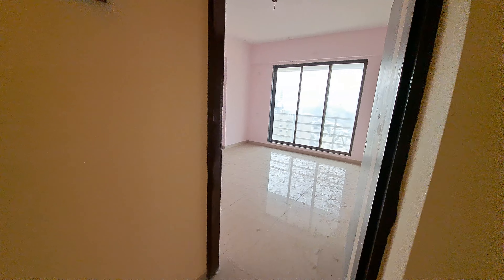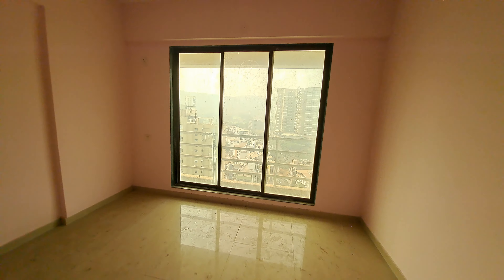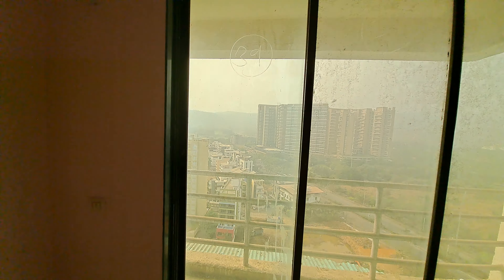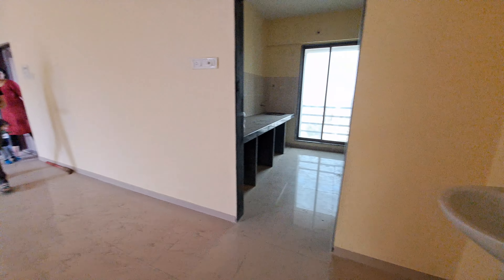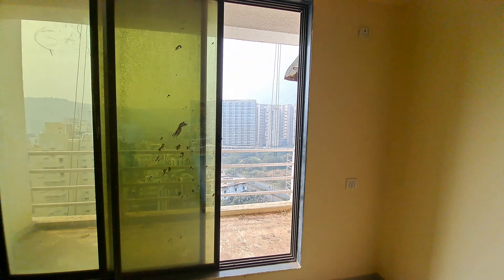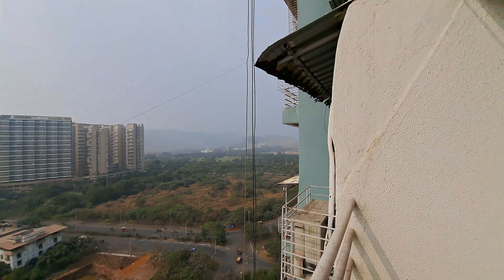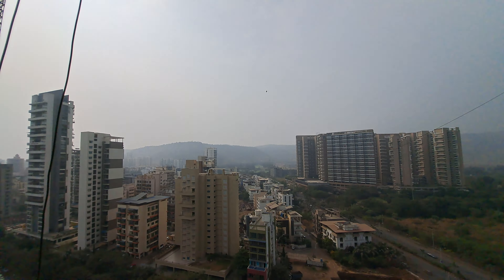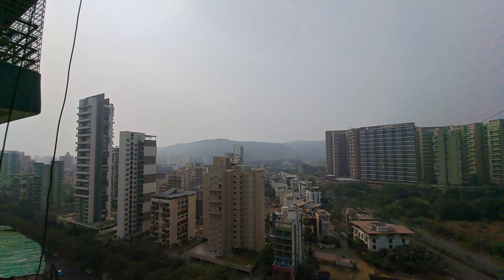BIG 2BHK FLAT ON SALE IN KHARGHAR, CENTRAL PARK VIEW, HIGHER FLOOR | READ DETAILS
2BHK IN TOWER OF COMPLEX.
WELL MAINTAINED SOCIETY
ALL AMENITIES
AREA - 800 SQ.FT. CARPET
G+22 TOWER
HIGHER FLOOR FLAT
EACH FLOOR HAS TWO FLATS.
EAST-FACING FLAT (EXIT - EAST)

CENTRAL PARK VIEW

24HRS WATER AND ELECTRICITY.

PRICE - 1.25 CR NEGOTIABLE.